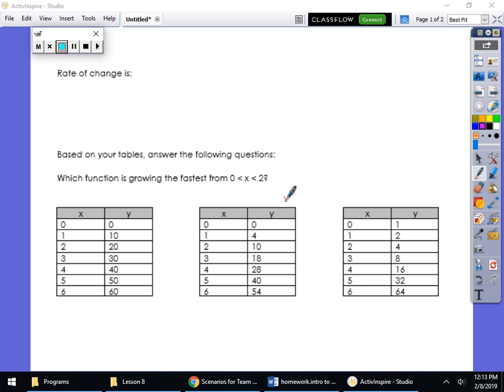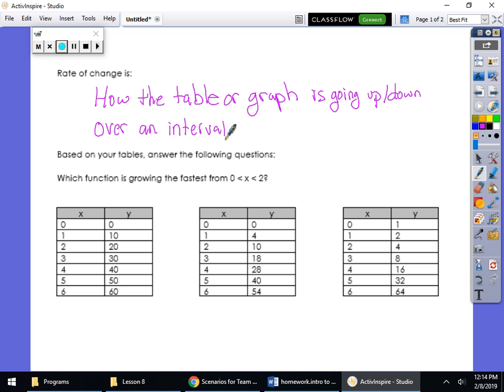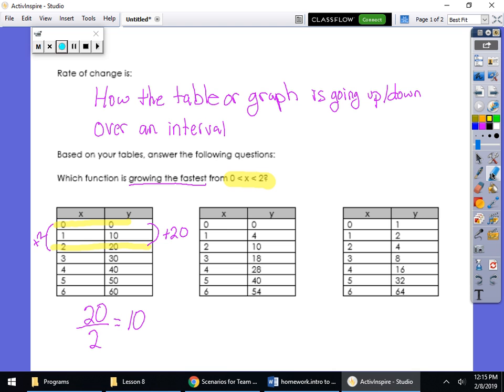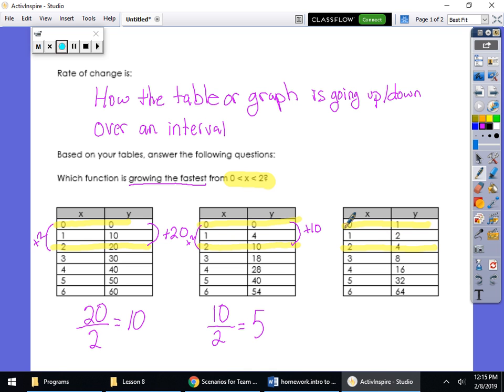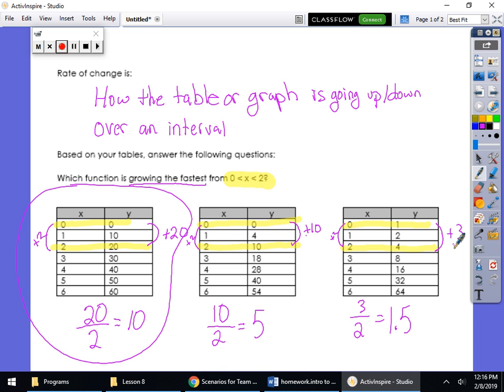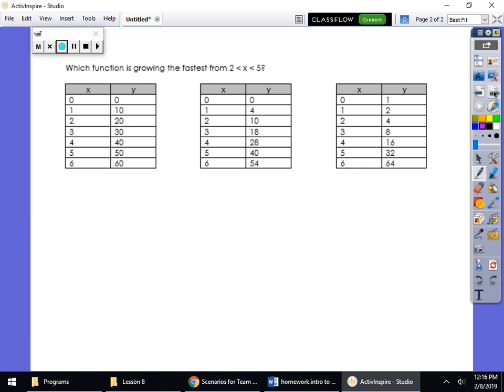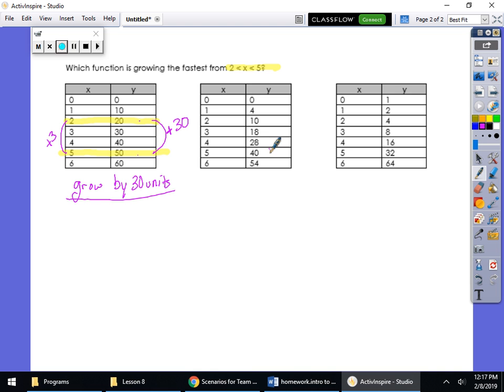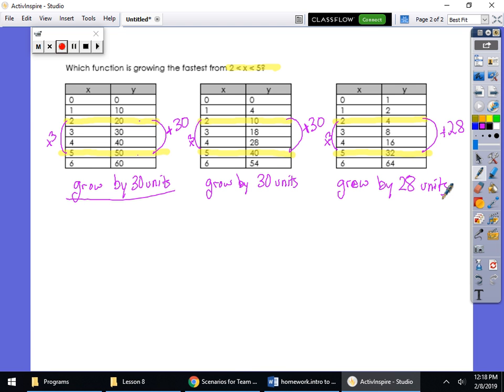homework intro to rate of change